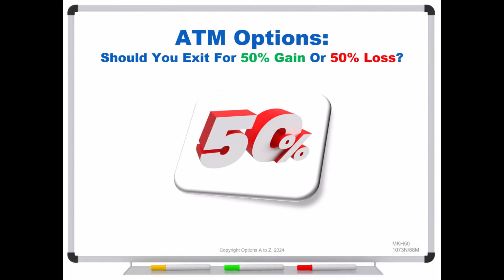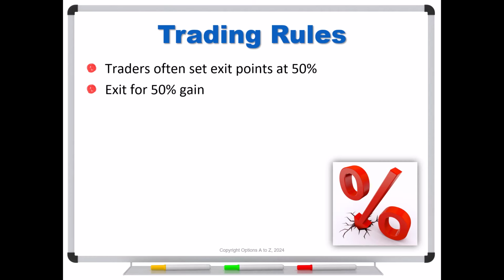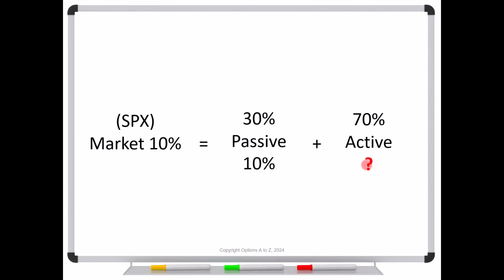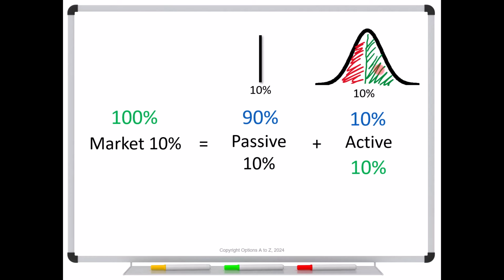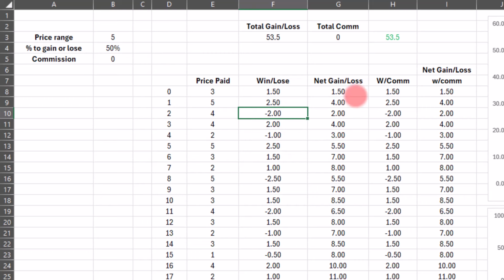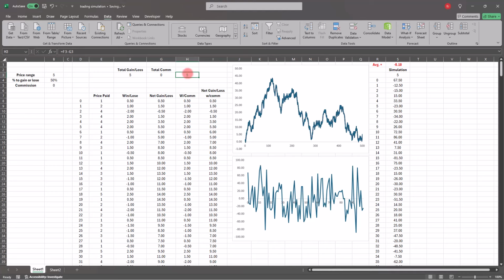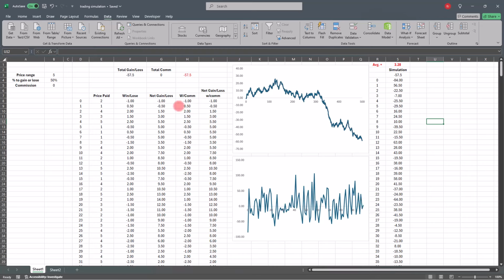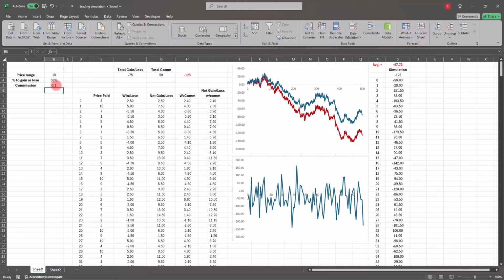ATM Options: Should You Exit For 50% Gain Or 50% Loss?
It's easy to get locked into arbitrary trading rules of how to "manage" a trade. One common system is to exit at a 50% gain--or a 50% loss. How will this work for at-the-money (ATM) options?